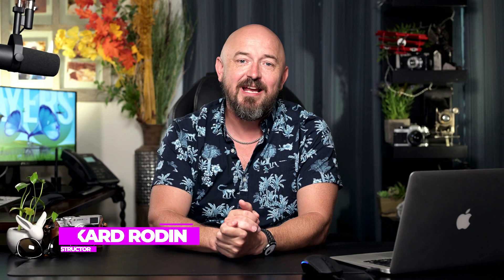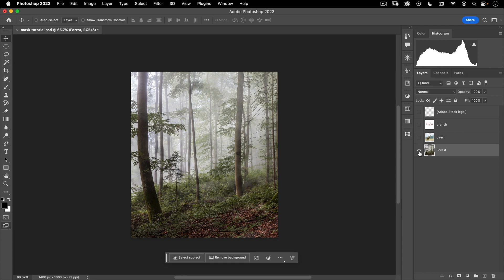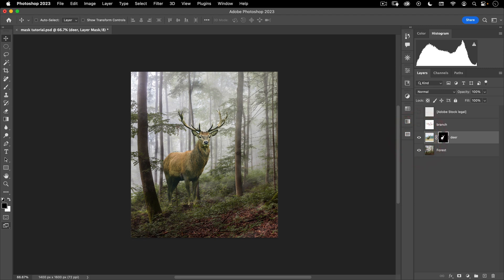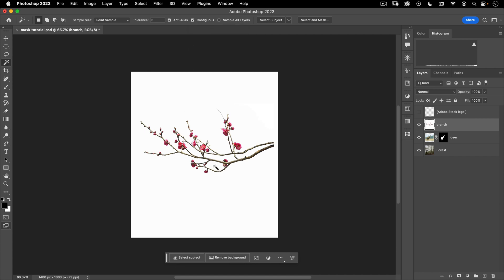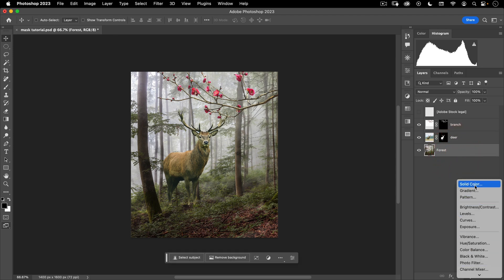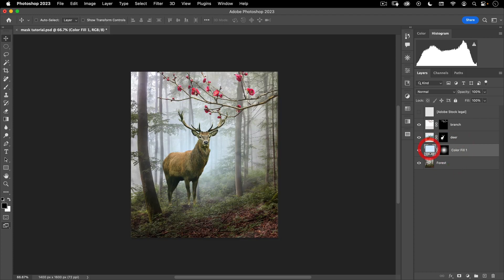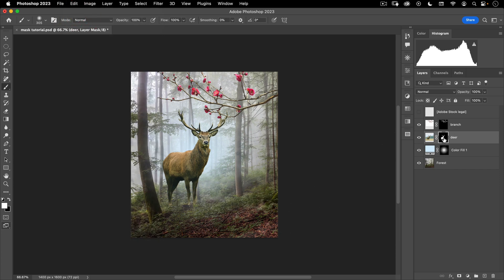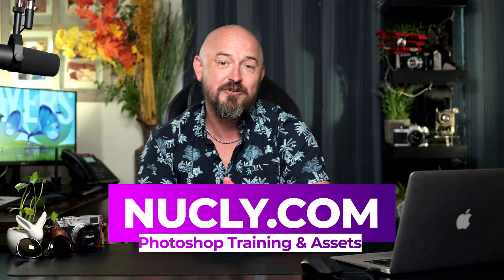Photoshop Mask Secret Finally Revealed!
In this series of lessons, I'm going to introduce you to Photoshop and quickly catch you up on the fundamentals that you need to know before you start on any project.

In this fifth lesson, we'll explore the basics of masking in photoshop.